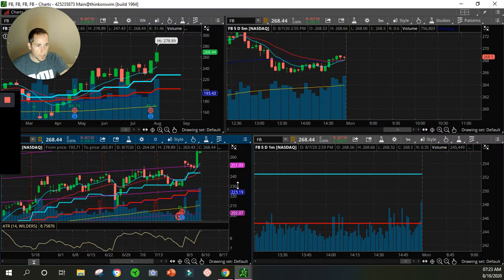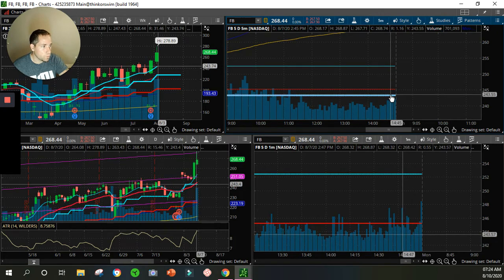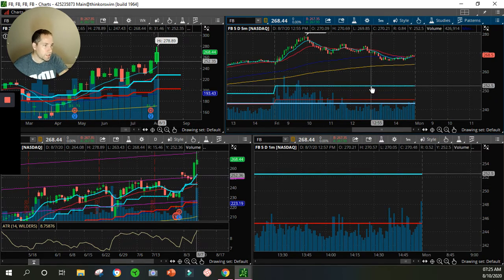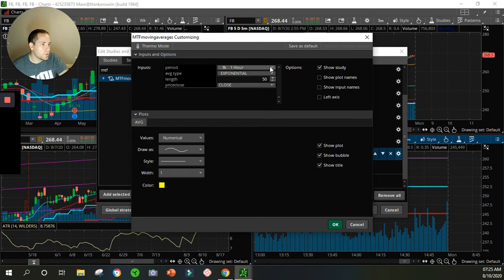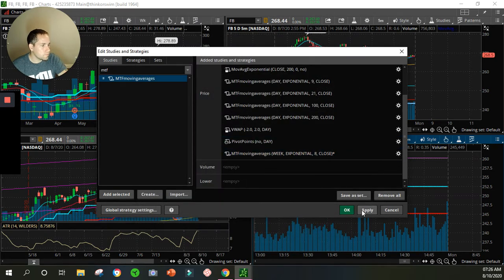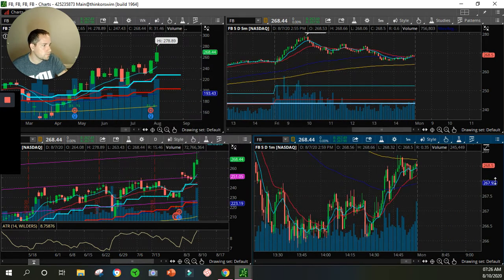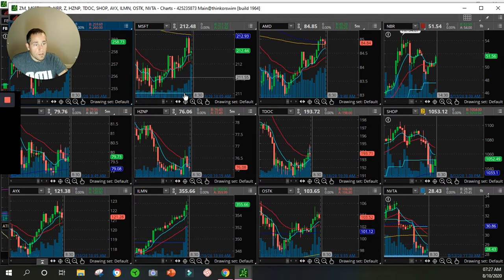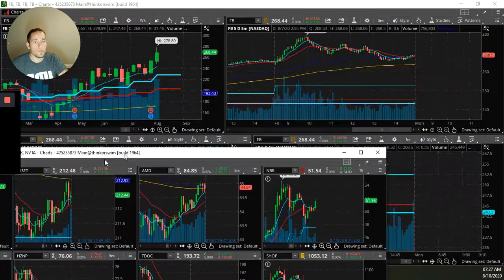Multi Time Frame moving averages!! Shared link below!!!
Forward Trading